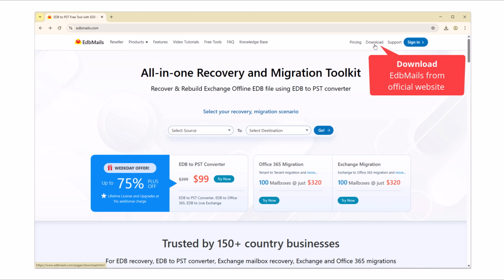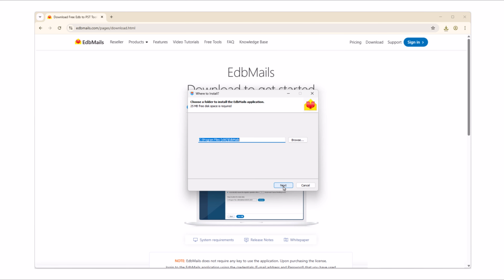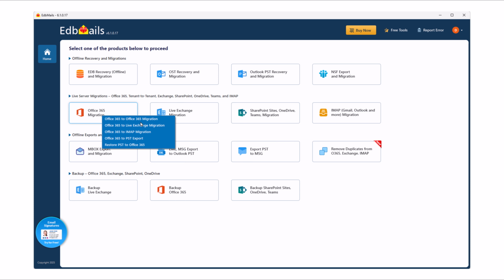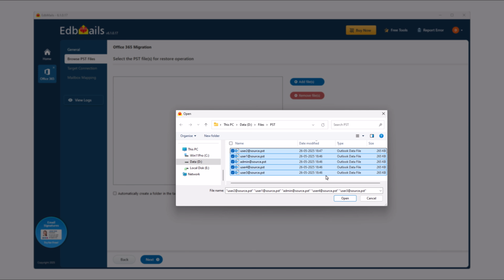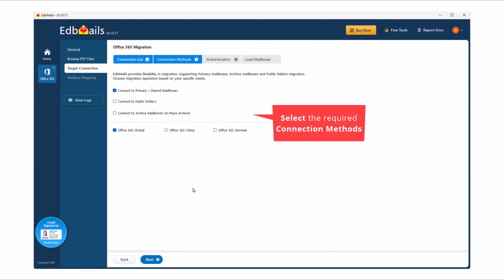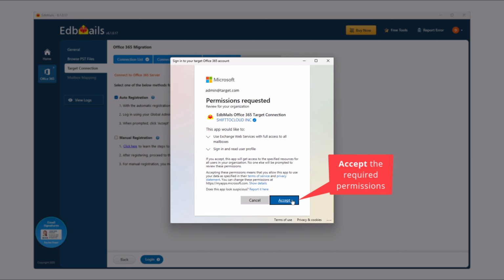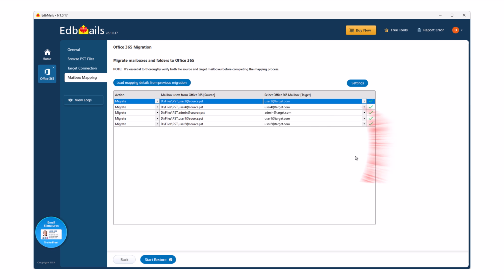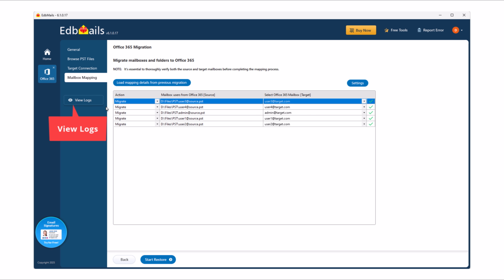Restore bulk PST to Office 365 with EdbMails | Step-by-Step Tutorial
Learn how to restore bulk PST files to Office 365 quickly using EdbMails. This video walks you through the complete process—from adding PST files to mapping and importing them into your Office 365 mailboxes.

EdbMails supports bulk imports, automatic mailbox mapping, and incremental migration to avoid duplicates. You can restore emails, contacts, calendars, tasks, and more while preserving the original folder structure and metadata. The tool is fully compatible with all Office 365 plans, making it ideal for both small and large-scale migrations.

What You’ll Learn in This Video:
 ✔ Add and manage PST file(s)
 ✔ Connect to target Office 365
 ✔ Map PST files to Office 365 mailboxes
 ✔ Start restoring PST files to Office 365